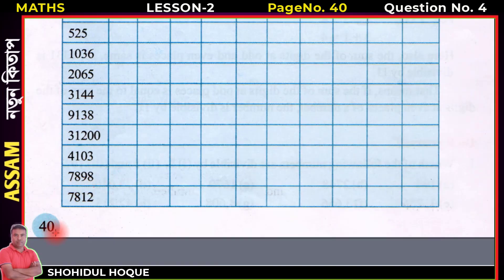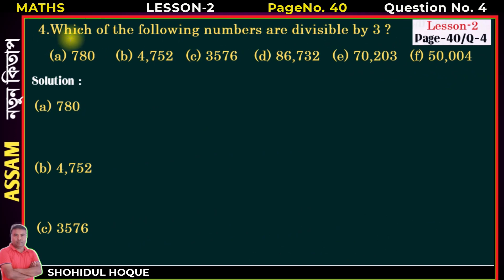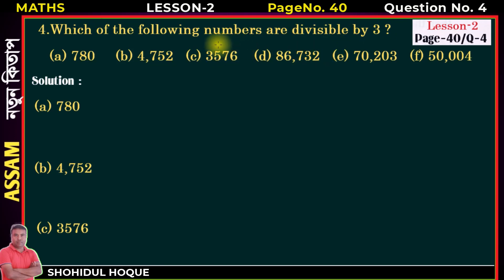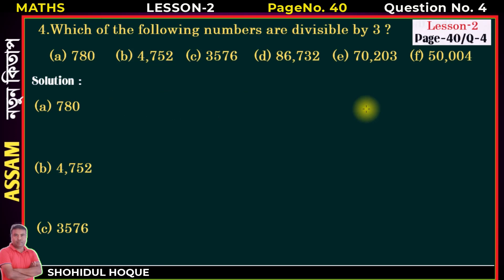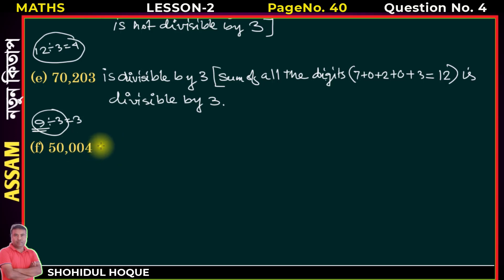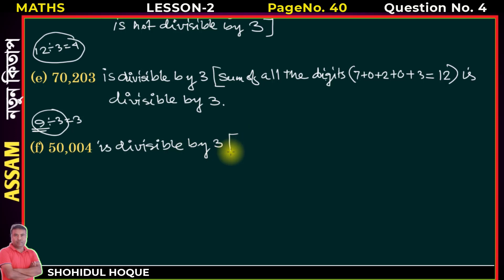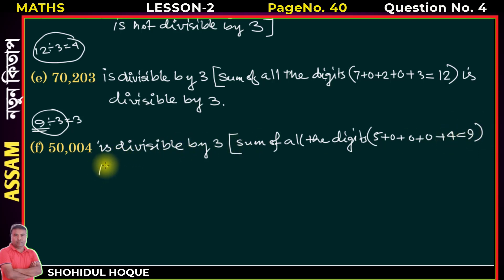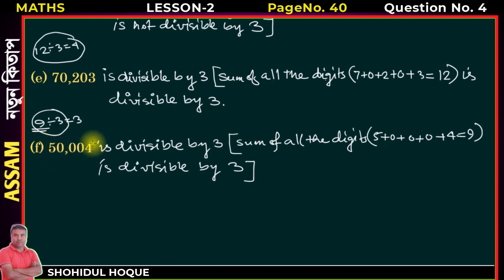Class 6 Mathematics Chapter 2 Page no.40 Question No.4/ Assam New Maths.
Class 6 mathematics Lesson2 Page no.40 Question No.4
Assam New Maths book English medium SCERT/
 Class six maths english medium for Assam board